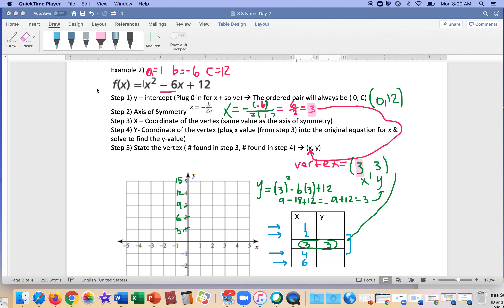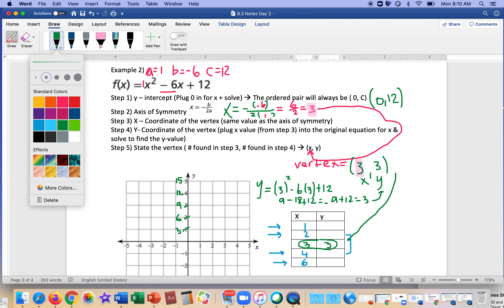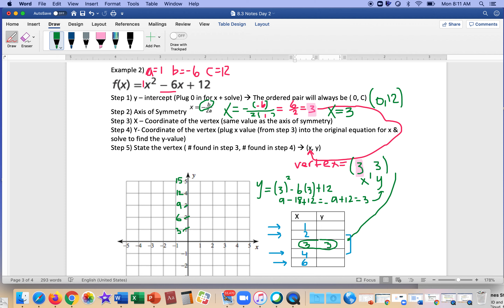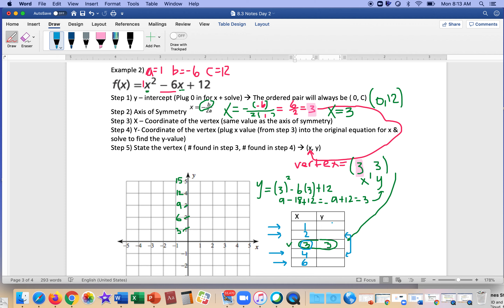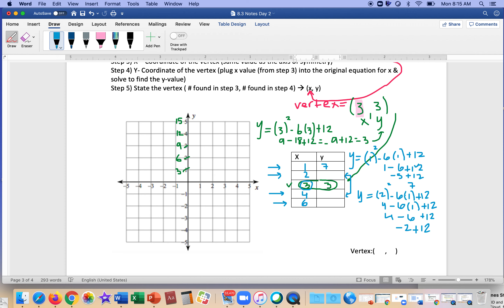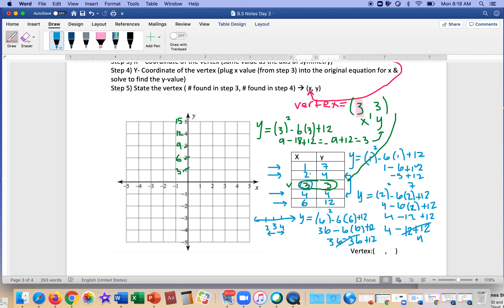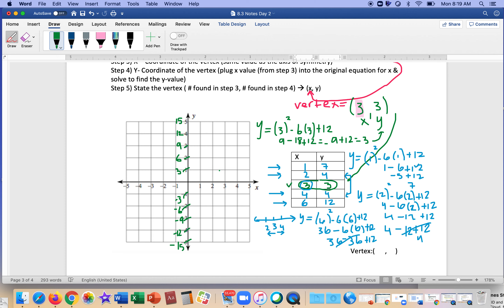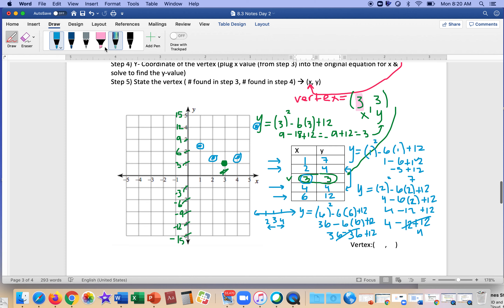8.3 Notes Part 2 - Video #3